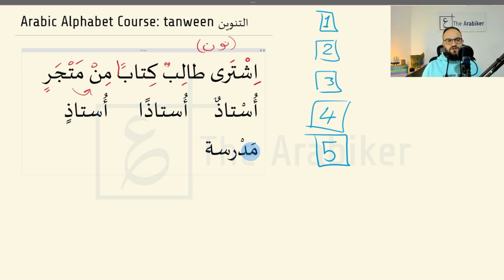Tanween - Arabic Alphabet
Learn the special Arabic diacritic the tanwiin
tanwiin fatHa
tanwiin Damma
tanwiin kasra
التنوين
تنوين فتحة
تنوين ضمة
تنوين كسرة

The Course page on our website where you can find practice drills and more: